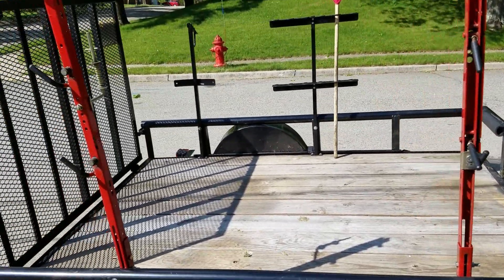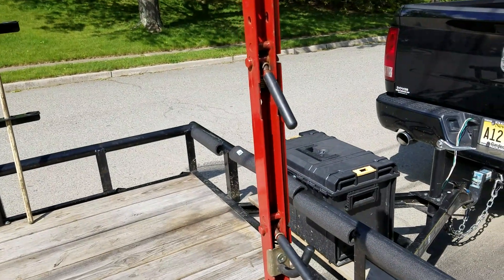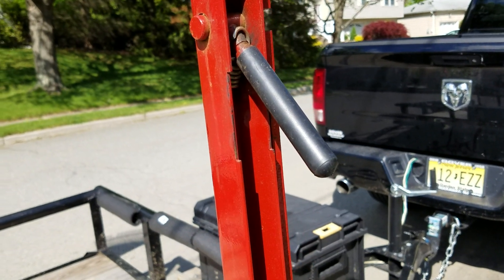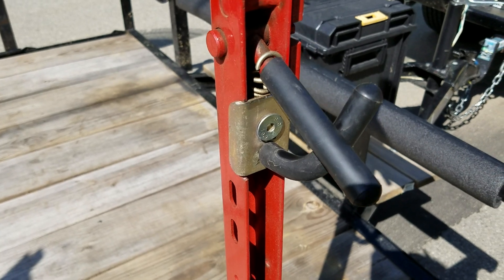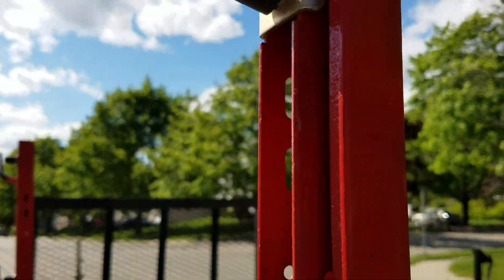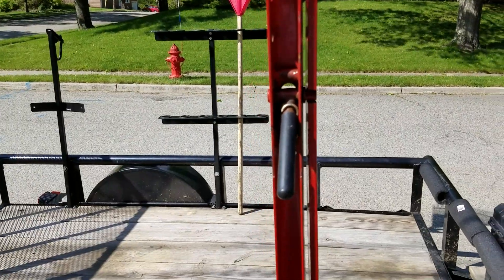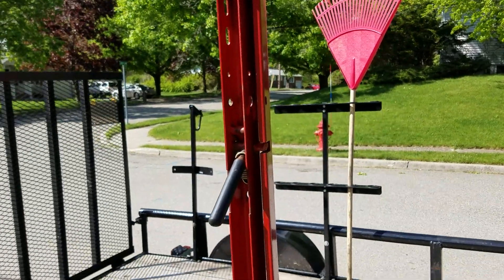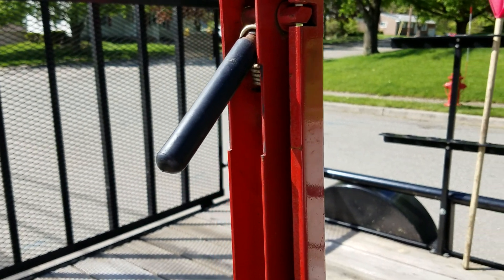Titan Trimmer Rack Update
Or Jungle Jim Trimmer Racks .Sorry about sound guys